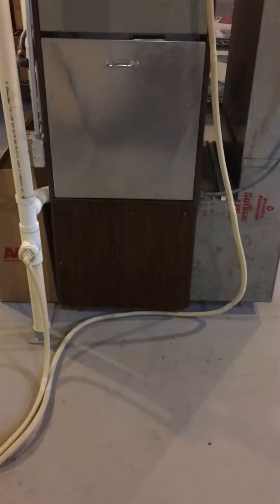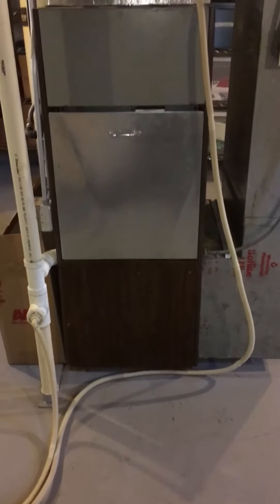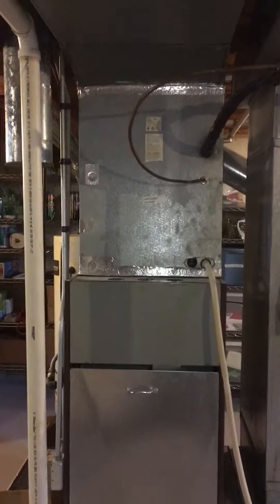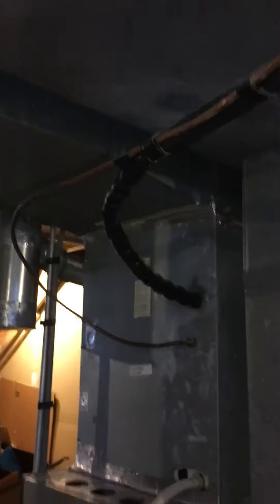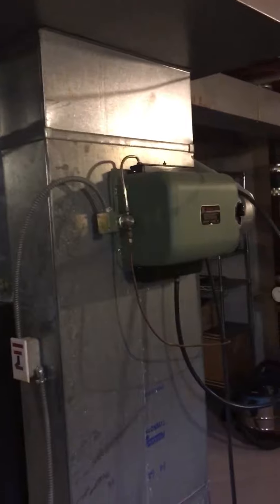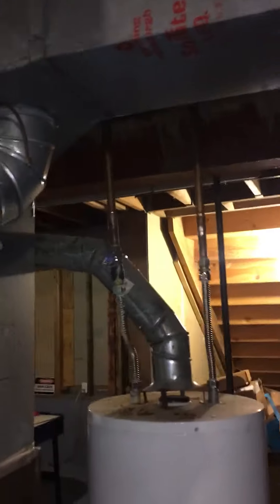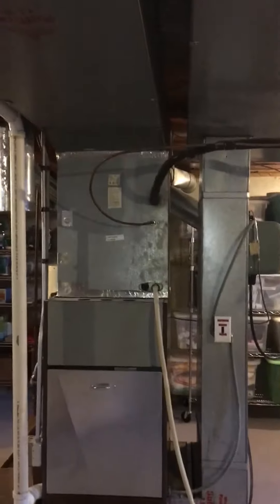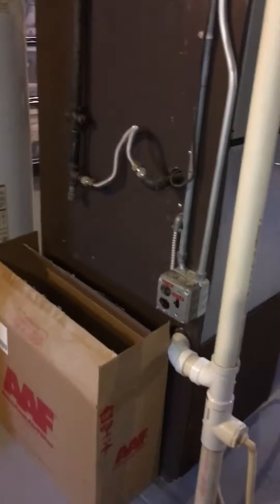Bb Lewis 2.2